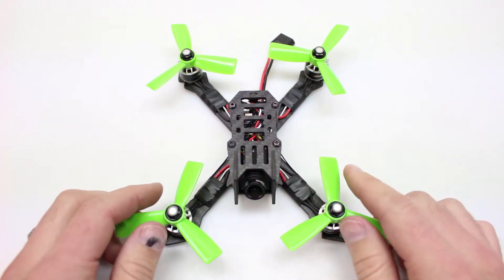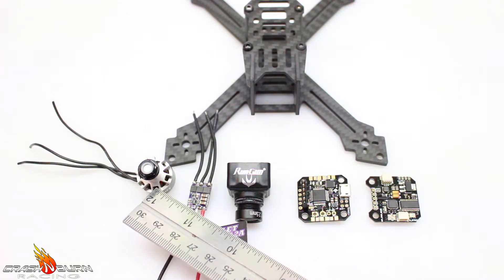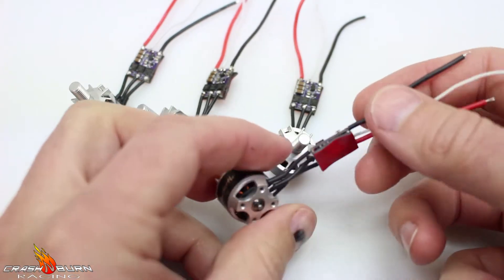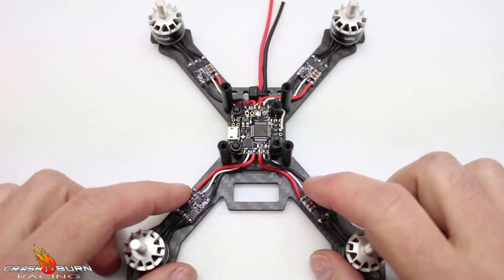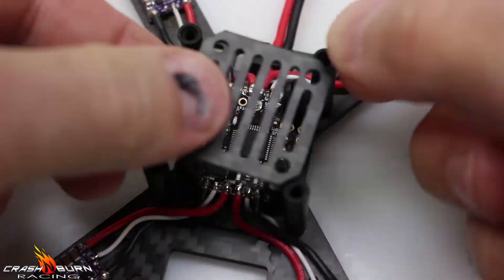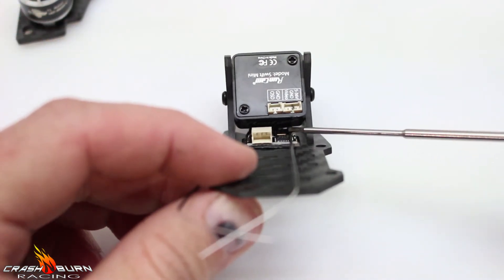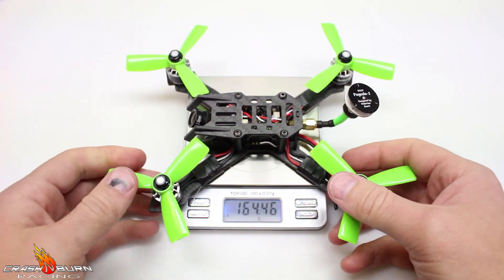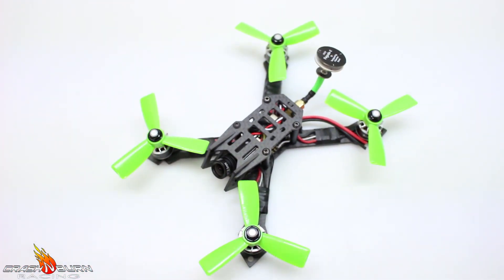CBX 150/ CBS 160 Build review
These frames are designed to take advantage of the newest technology resulting in new performance levels never reached before in the micro-rotor class.  If you choose the recommended parts for your build you will be blown away by the big performance of this small quad.

Please bookmark this link to Race Day Quads and any purchases you will make will help me make more videos and frames.

Specs

CBX 150
Weight 39.3 grams
True X frame
150mm motor to motor

CBX 150
Weight 40.6 grams
Stretch X frame
160mm motor to motor